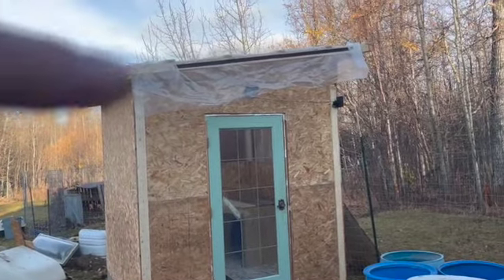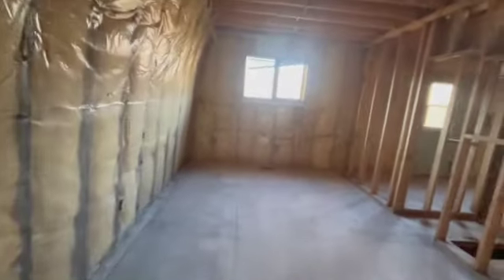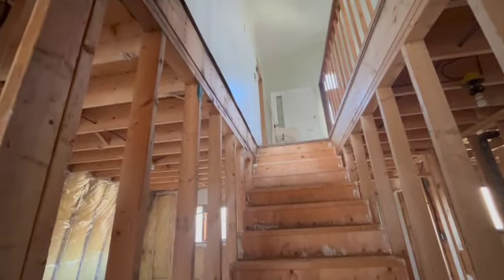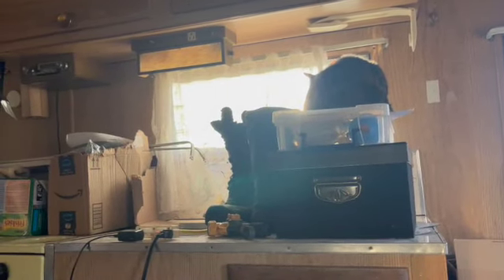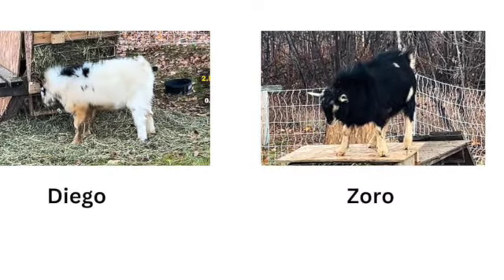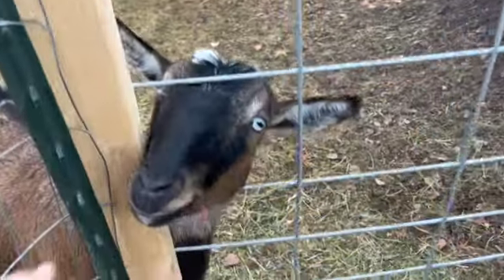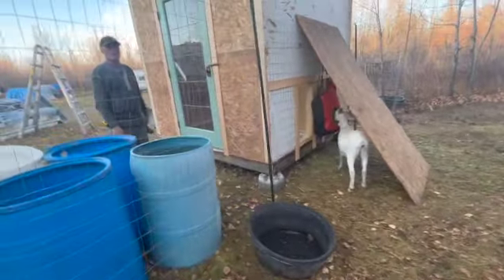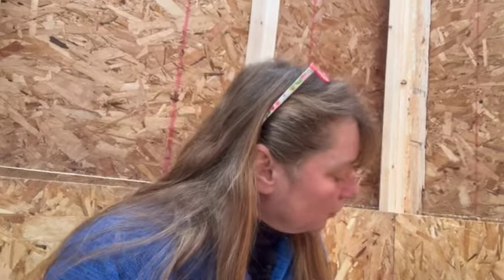Episode 53 - Breading Season - Brunskill Fams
This channel was created for our grandchildren to come along with their crazy grandparents on their new life adventure.
We're new to hobby farming/homesteading, new to youtube and we're thrilled to be learning.

With the move to the new location, lots has been going on. Renovating the new house, building corrals and barns. Now we are needing to make decisions as to what buck is being bread with what doe.

Maria is an almost retired paramedic and Graham is a semi retired scenic carpenter from the film industry, together they has started on a new life adventure.
Their vision is to have a fully functional goat dairy producing a variety of goat cheeses for local markets.  This has been a passion of Maria's for a number of years.  What started out as 4 goats, a couple of chickens, 3 dogs, and 3 cats has quickly transformed into a small working farm.
The goal is to have a self sustainable farm by Maria's retirement in 4 years.
The currant challenge is for Graham to have her stop expanding and purchasing more farm animals...meanwhile, he has purchased a Koiti sub-compact tractor to aid in working the farm...! We purchased it through our local dealer, a family owned dealership Thank you Dylan and everyone there for such great service.
Come along with us as we tackle each obstacle, adventure, and life's 'little' challenges together.

We're excited to be apart of the hobby farming/homesteading community and look forward to seeing what works and what doesn't. So please, if you know of something that might make our farming life easier please share it in the comments.